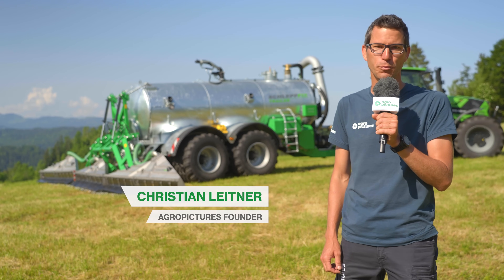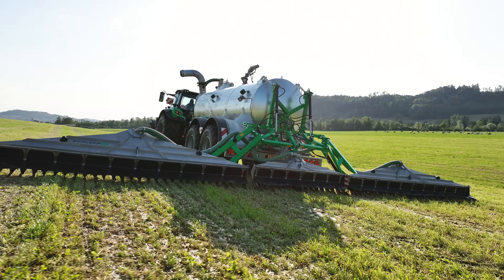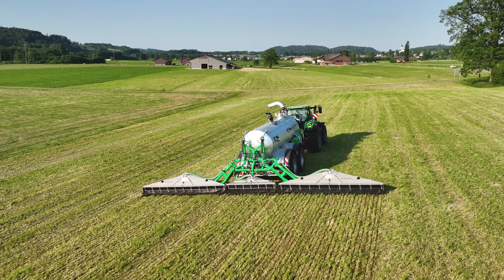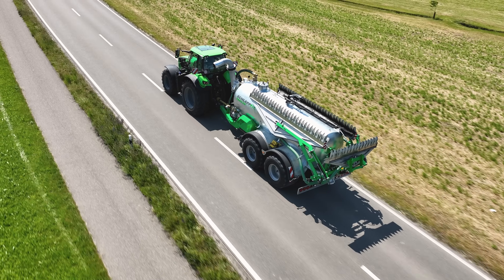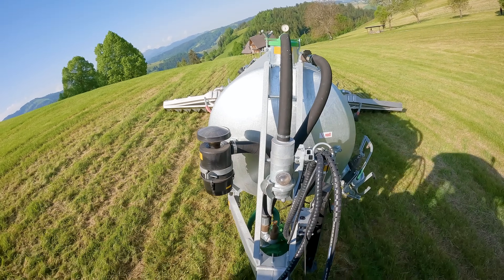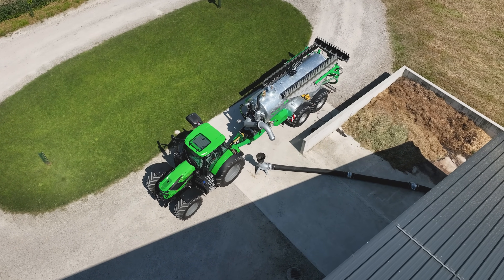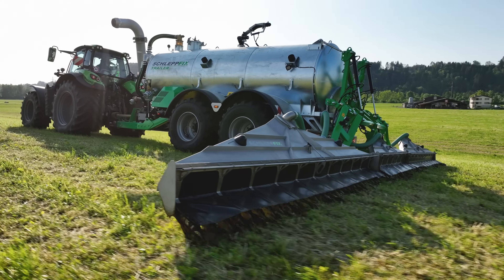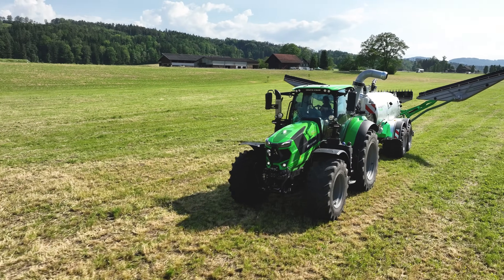Spreading slurry with the Schleppfix slurry applicator from Switzerland 🇨🇭 High-tech slurry tanker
Spreading slurry like a splash plate, close to the ground and therefore low in emissions and odors, just like a trailing shoe: It sounds almost too good to be true! But the Schleppfix slurry applicator combines these seemingly contradictory qualities in a brilliant system. Behind this is the Brunner specialist workshop from Schwarzenbach in the canton of St. Gallen, Switzerland: A small mechanical engineering company with agricultural machinery trading and a workshop. It was mainly the legal requirements for near-ground slurry application that inspired Managing Director Thomas Hollenstein and his designer Lukas Bosshart to come up with this exciting development. We visited the company and were able to follow the Schleppfix in action with our camera in various situations, including on slopes and with the self-developed Schleppfix trailer: A high-tech slurry tanker, custom-made for a client.

Video content:
0:00 - Introduction
1:13 - The idea behind the Schleppfix slurry distributor
2:47 - Distributor technology
3:45 - The path of the slurry
7:24 - Schleppfix features
9:22 - Schleppfix on a slope
11:06 - Schleppfix production in Switzerland
12:23 - Schleppfix trailer slurry tanker
13:53 - Slurry spreader in action
14:40 - Schleppfix retrofitting
15:43 - Schleppfix on steep slopes
16:21 - Outlook and goals
16:52 - Conclusion

Client: Swisstec AG
Production: Christian Leitner
Narrator: Christian Brunner

You can find all information about the Schleppfix slurry distributor on the manufacturer's

Agropictures is a service provider for the production of professional image films, product videos, promotional trailers, and event videos. The focus is on the field of agriculture and forestry. – Do you need a video or have a film-worthy idea?